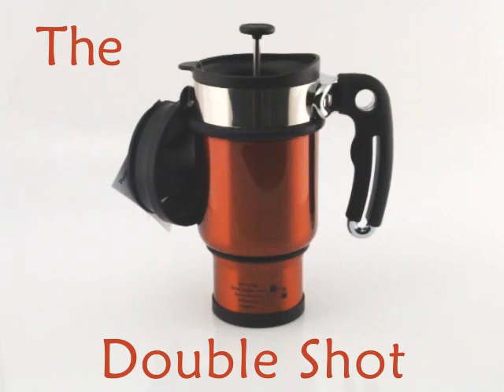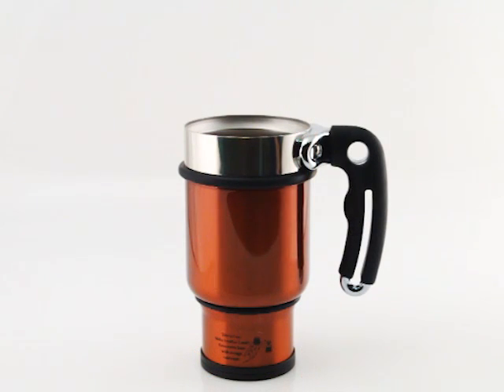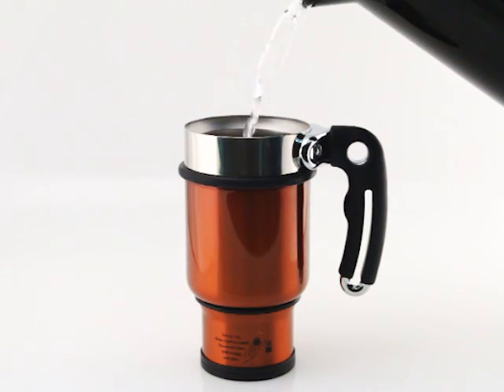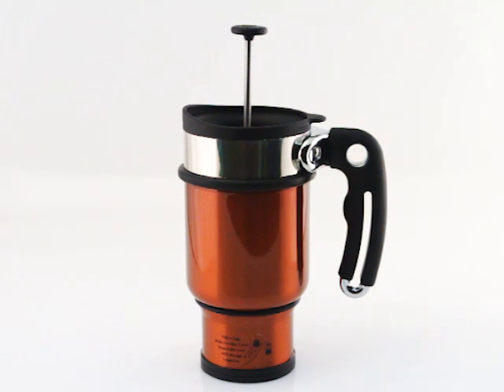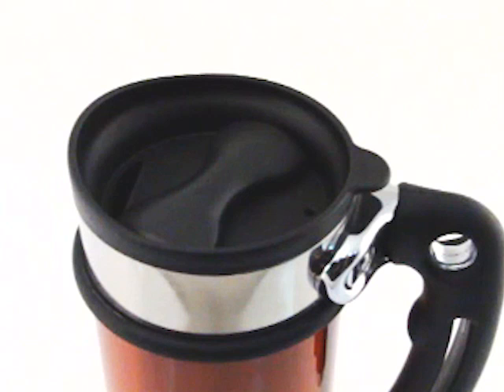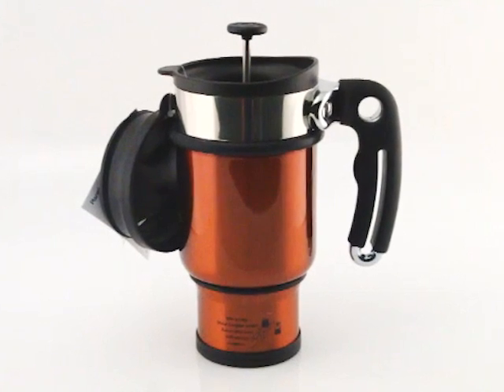Double Shot French Press Mug - Quick Demonstration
Not only is the Double Shot French Press Travel Mug a killer coffee MAKER - it's a killer coffee travel MUG too!  Yup - you can make it AND take it in the same cool mug.  The double-walled, stainless steel construction makes it incredibly durable AND keeps your coffee hot for hours.  So take it up a mountain peak or to work with no issues.  The design also fits nicely into car drink holders and the reinforced handle has a hole so you can easily clip with a carabiner to a satchel.  It truly is the commuter mug of the future.
Most impressively the Double Shot French Press Mug also conceals a small little hidden canister in the bottom so you can store more coffee for later (thus the name Double Shot).  The hidden canister is also perfect for carrying sugar, keys, cash - anything really that you feel the need to stash.
What more could you ask of a travel mug?  The Double Shot - the best brew on the planet - anywhere on the planet!

Steps:
0:10 - Add Coffee or Tea to the Double Shot French Press Mug
0:17 - Add Cream or Sugar to the travel mug (if desired)
0:22 - Pour just under boiling water into the French Press Travel Mug
0:30 - Place the lid on top with the plunger up
0:35 - After about 4 minutes depress the plunger